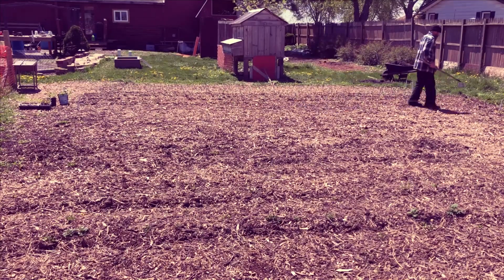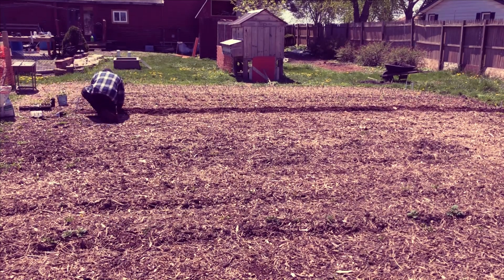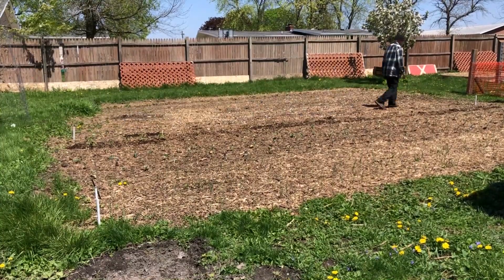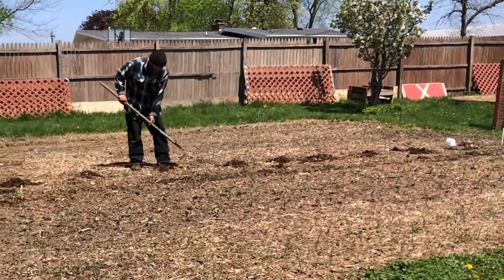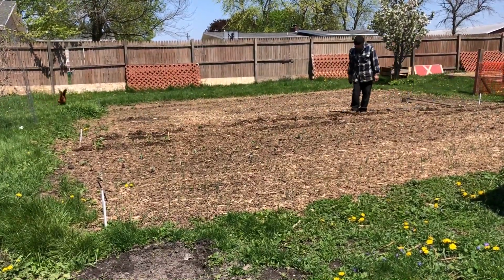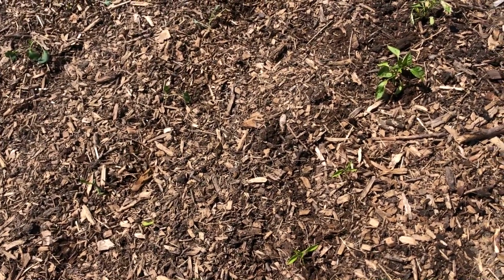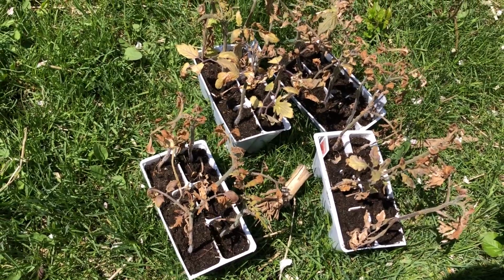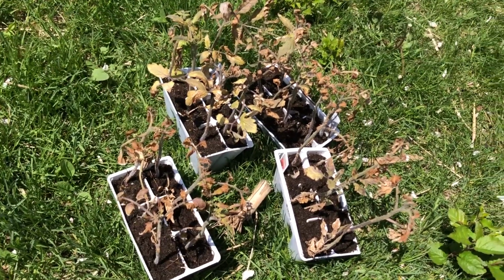Planting Peppers and cabbage in the garden